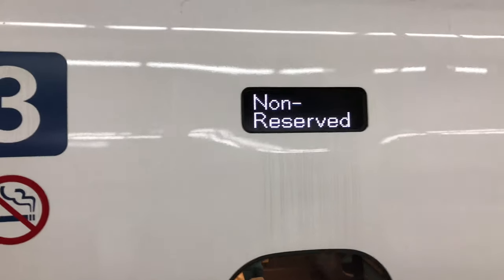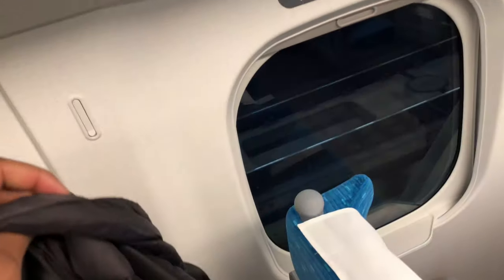How to catch the Shinkansen (Bullet Train) in Japan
Showing how I caught the Shinkansen (bullet train) in Japan. In this video I show myself using the ticket to get to the train riding the train experience on the train as well as getting off and getting out of Tokyo station. Let me know if you haven't questions I'll be happy to answer. Thanks a lot. .